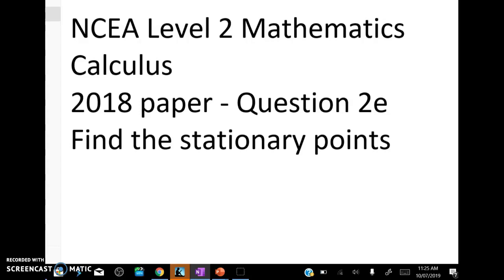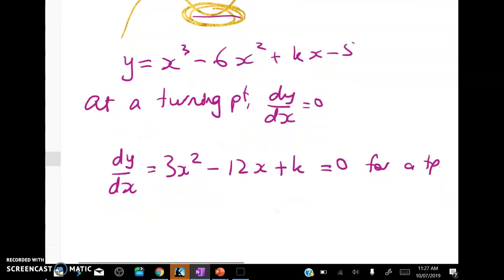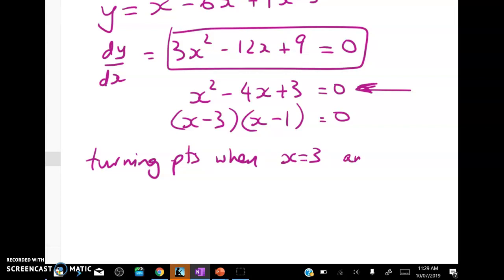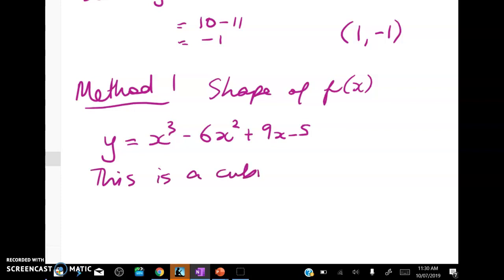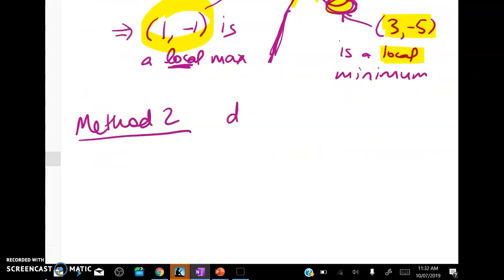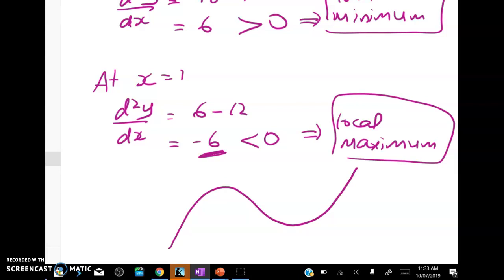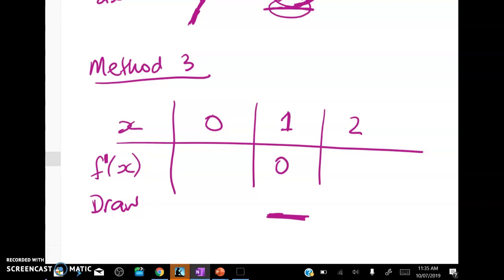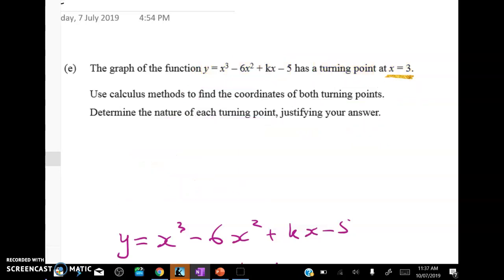NCEA L2 Calculus 2018 Q 2e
Turning points.3 ways to justify their nature.